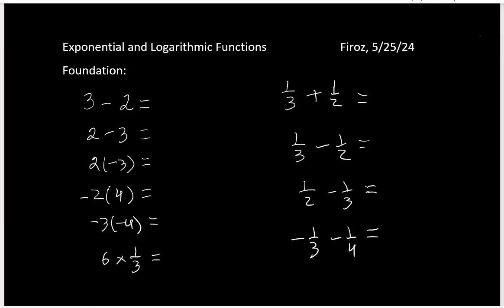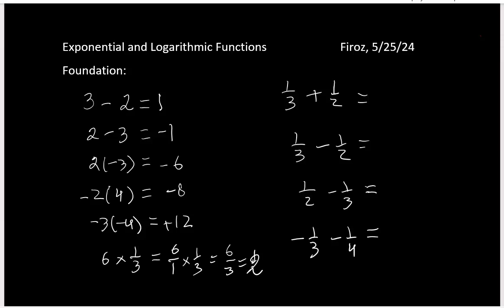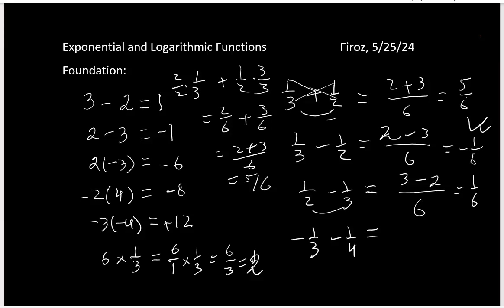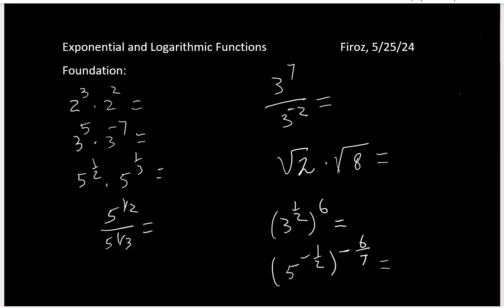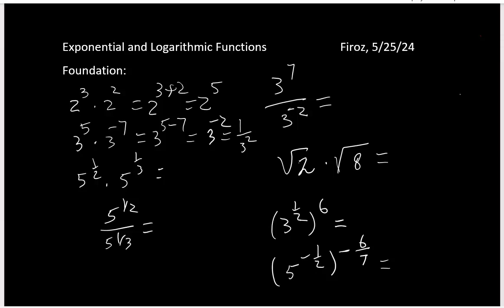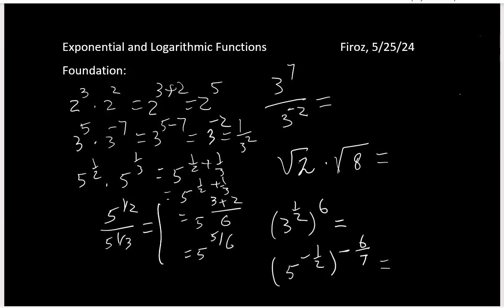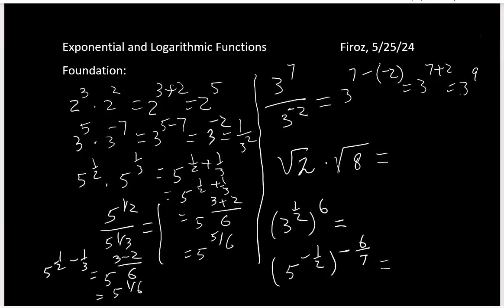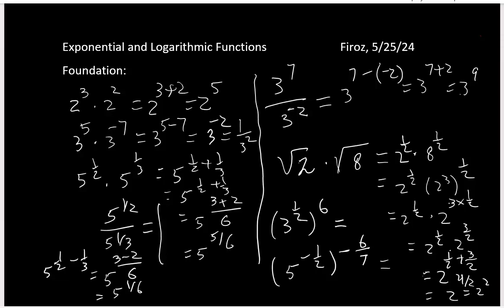exponentsrule52524a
Exponents rule with same base for multiplication and division.